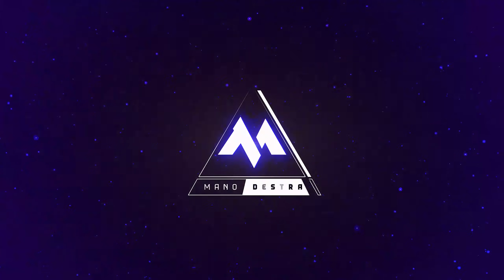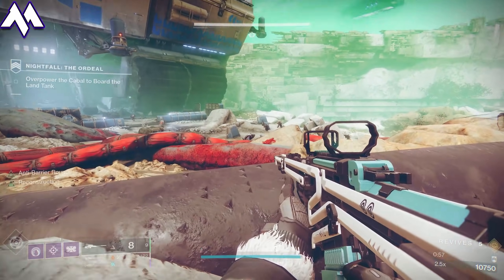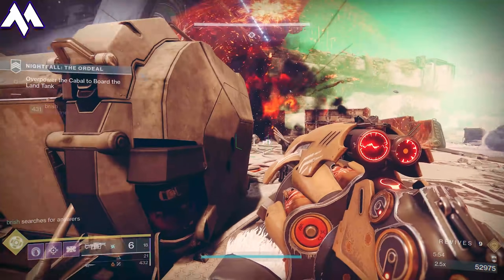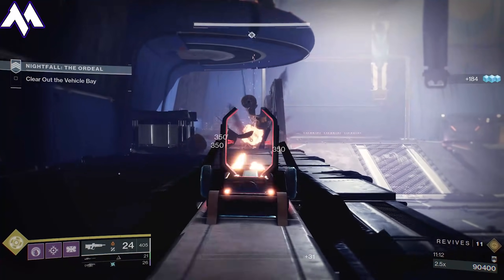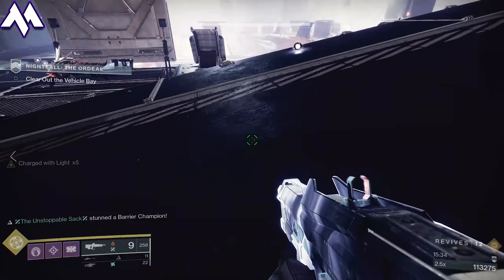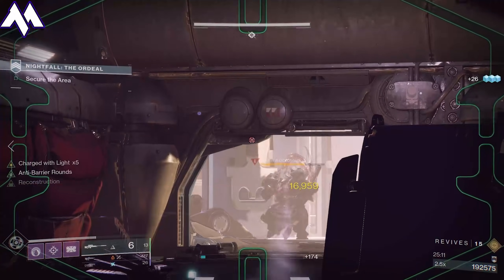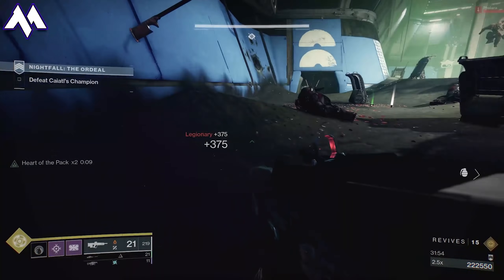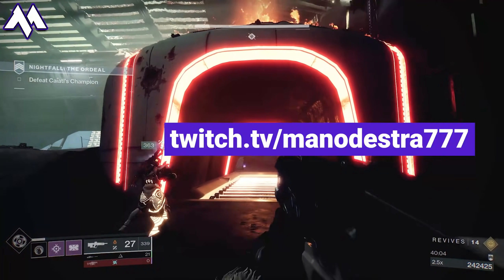Proving Grounds GRANDMASTER EASY! Nightfall & NO BOSS CHEESE! Legit Guide Fast & Easy!! | Destiny 2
Destiny 2: Proving Grounds Nightfall All Cheeses, Glitches, Improved Cheeses, and Legit strategy. (IMO, you should try to just beat it normally, experience the real difficulty!) I lay out all the cheeses, but the main focus is THE BEST THINGS TO RUN for the Grandmaster Nightfall and complete it LEGIT.

I also am bringing more tips to you on how to beat the strike in it's entirety, since most of the videos showing cheeses are not on the actual Grandmaster Difficulty. Also, I've only seen one video that covers HOW TO BEAT THE TANK ROOM EASY, so if you are still struggling with this, use these tips, and tricks to knock out the Proving Grounds Grandmaster Nightfall Today!

Getting a set up for this only takes a few minutes, and once you have the set up you're solid on, the Tank ROOM becomes much easier.
0:00 - Intro
0:55 - 3:30 | Ugh. Cheeses.
3:31 - 6:00 |  Optimal Armor & Weapons
6:01 - 7:58 | Opening Rocky Area
7:59 - 16:35 | Full Tank Room Guide
16:36 - 19:30 | Tread & Engine Room Guide
19:31 - 26:15 | Legit Boss Clear Strategy
26:16 - 28:00 | Wrap & Conclusion